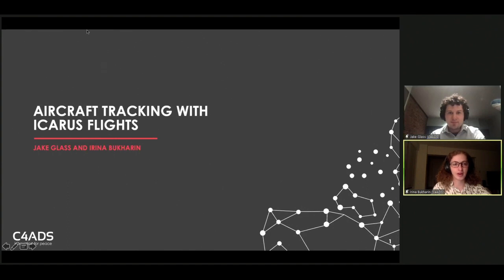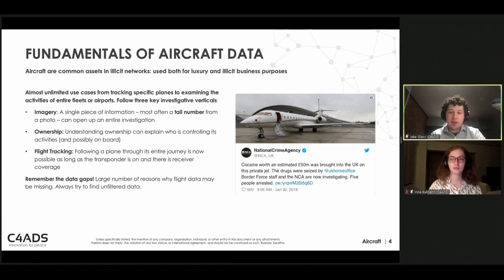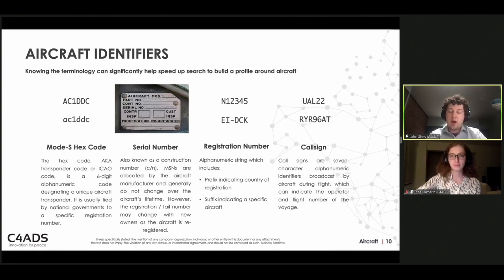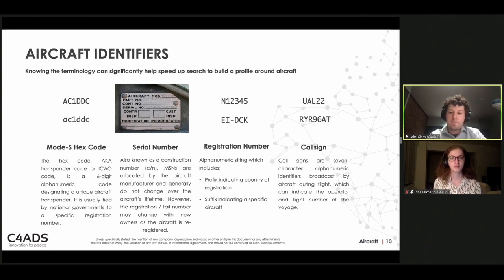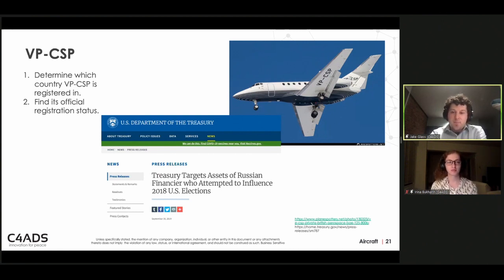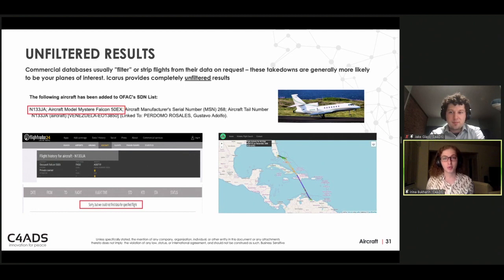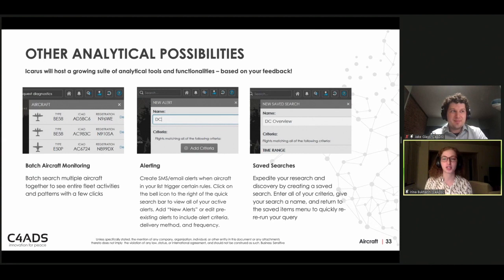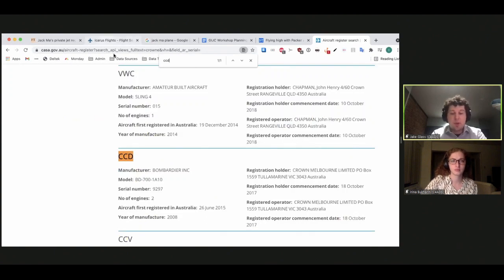GIJC21 - Workshop: Flight Tracking with Icarus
Tracking aircraft around the world -- from autocrat shopping trips to warlord arms shipments -- has never been easy. Here’s a game-changer. Washington-based nonprofit  C4ADS has released Icarus Flights, a robust new system that promises to help journalists find and background nearly any flight or aircraft. The Icarus tool kit includes transponder data, aircraft ownership records, and analytical tools.

Every two years since 2001, the world’s investigative journalism community has joined together in a different city, and the results have been extraordinary. The GIJCs are giant training conferences, with practical panels and workshops on the latest investigative techniques, data analysis, cross-border collaboration, networking, and more by the best journalists in the field. Our conferences have trained over 8,000 journalists and helped lead to the founding of investigative teams, nonprofit newsrooms, and headline-making stories around the world. Already, more than a thousand journalists from 117 countries have registered for GIJC21.The 12th Global Investigative Journalism Conference is brought to you by the Global Investigative Journalism Network and the Judith Neilson Institute for Journalism and Ideas.

The Global Investigative Journalism Network is an international association of journalism organizations that support the training and sharing of information among investigative and data journalists—with special attention to those from repressive regimes and marginalized communities.

Our key activities include:

    Providing resources and networking services to investigative journalists worldwide;
    Publishing in multiple languages and on multiple platforms the latest tools, techniques and opportunities for those in the field;
    Helping organize and promote regional and international training conferences and workshops;
    Assisting in the formation and sustainability of journalism organizations involved in investigative reporting and data journalism around the world;
    Supporting and promoting best practices in investigative and data journalism;
    Supporting and promoting efforts to ensure free access to public documents and data worldwide.